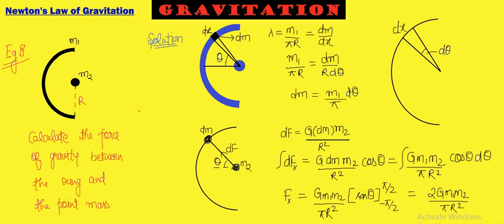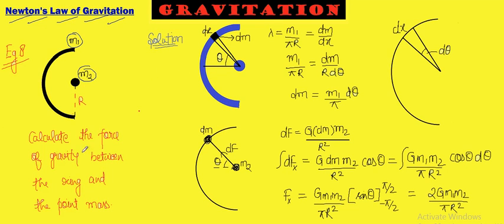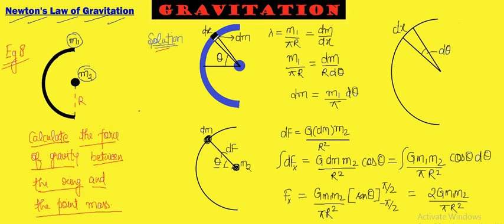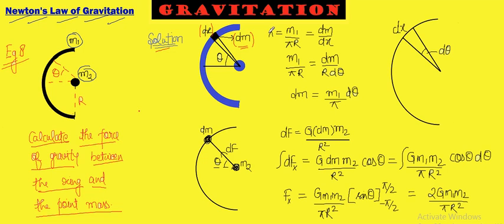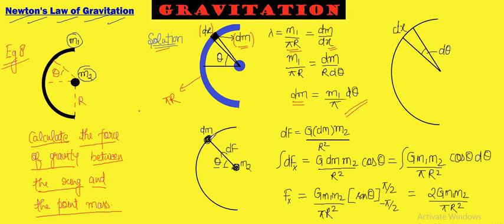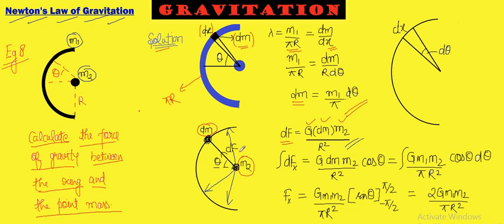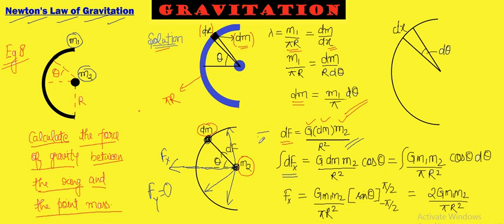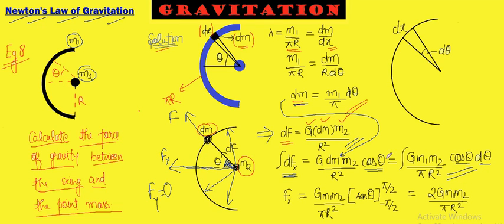Newton's law of Gravitation( Question 8)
A case of force between a point Mass and another semicircular mass distribution.